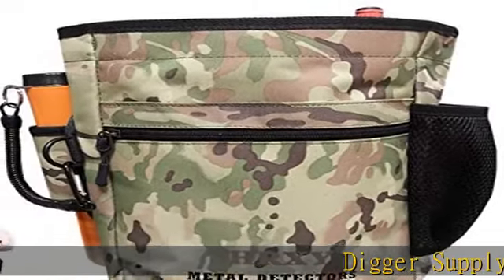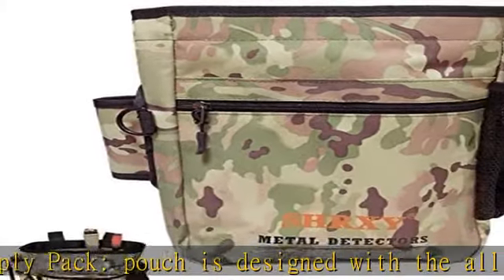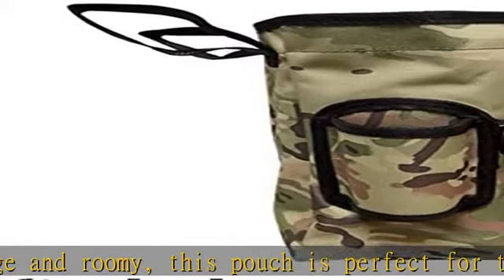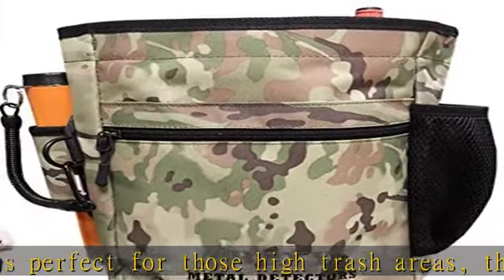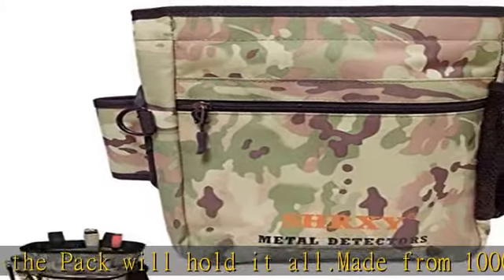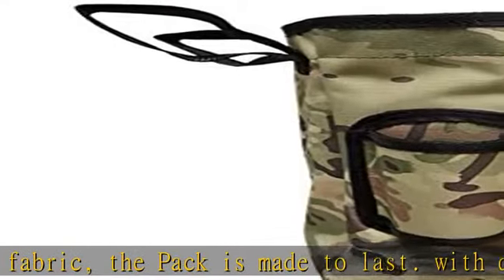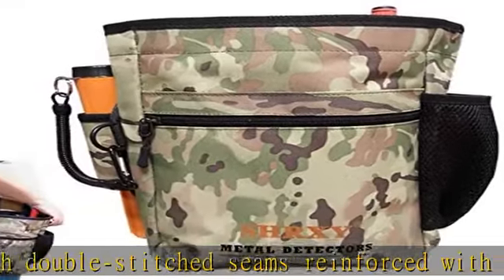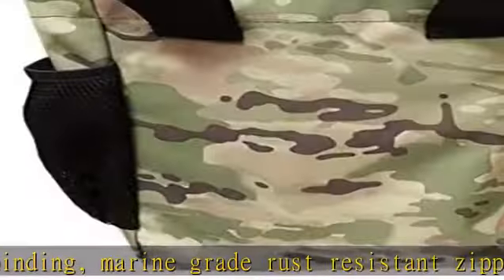Super detesir Metal Detecting Find Bag Waist Digger Pouch Tools Bag for PinPointer Garrett Detector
Super detesir Metal Detecting Find Bag Waist Digger Pouch Tools Bag for PinPointer Garrett Detector Xp ProPointer Accessories (CAMO)

Digger Supply Pack: pouch is designed with the all-day hunt in mind. Large and roomy, this pouch is perfect for those high trash areas, the Pack will hold it all.
Made from 1000D nylon Cordura fabric, the Pack is made to last. with double-stitched seams reinforced with mil-spec binding, marine grade rust resistant zippers, a black oxide grommet and belt loops perfect for belts up to 3" wide.
The two interior pockets hold your digging tool at the ready as well as the outside sheath for your favorite pin pointer.
With a D ring to attach your pin pointer lanyard, a zippered pocket to hold your valuable finds and an external gear pocket .
provide quick access to your gloves or bottle of water this work horse will undoubtedly become the artifact hunters favorite pouch.